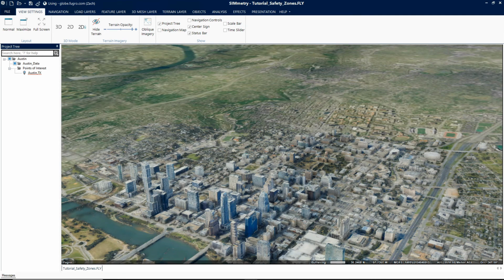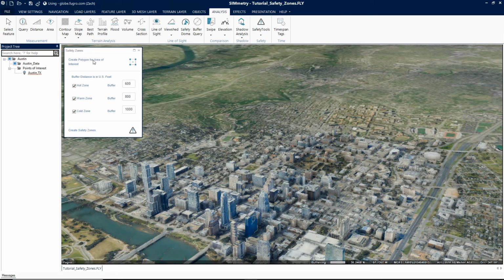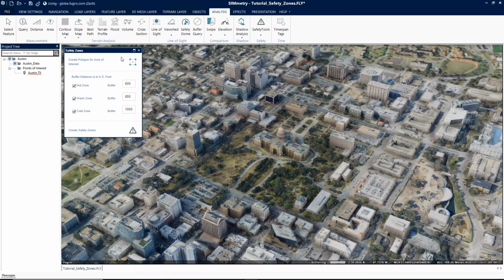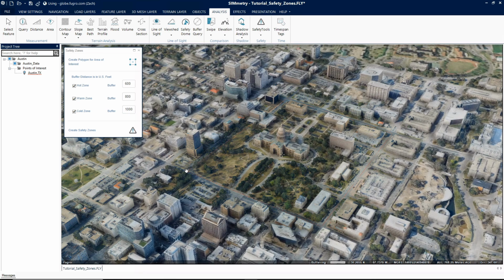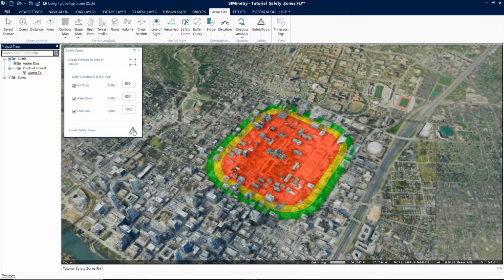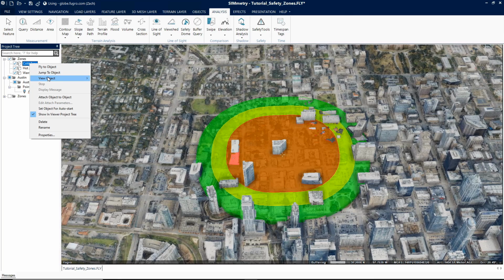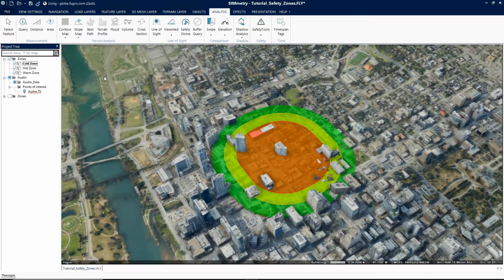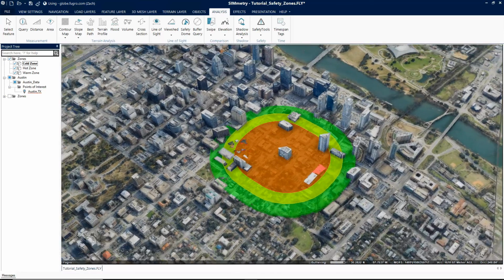Tutorial: Safety Zones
This tutorial on safety zones will provides you with the steps to create hot/warm/cool zone buffers around a specified area.